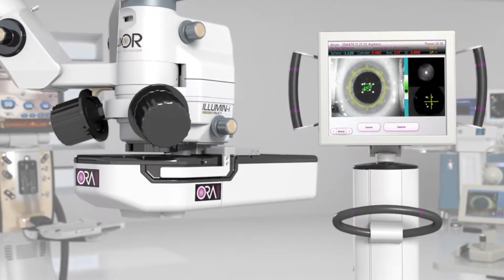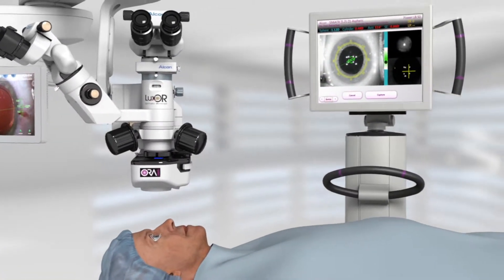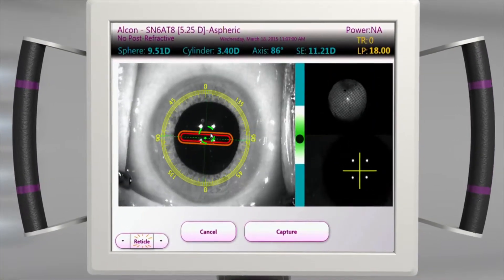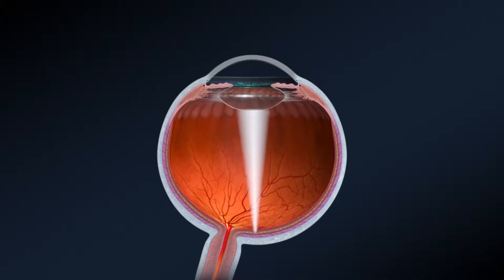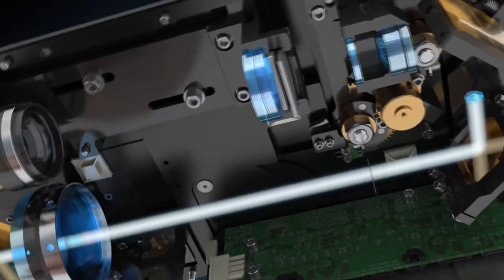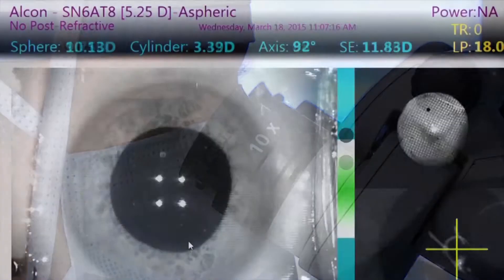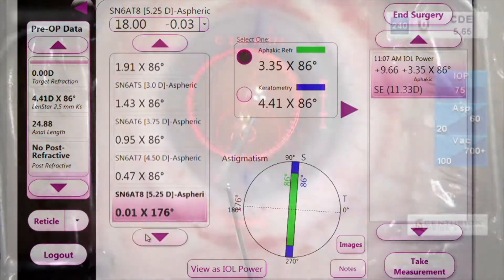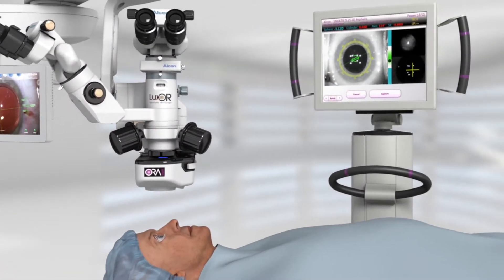ORA System for Cateract surgery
Alcon ORA System™ technology is one of the most substantial advances in cataract surgery technology in recent years. ORA stands for Optiwave Refractive Analysis, and this sophisticated device provides Dr. Kelly with real-time measurements of a patient’s eye during their cataract procedure. This technology also helps to verify that nearsightedness, farsightedness, or astigmatism is appropriately corrected during cataract surgery.